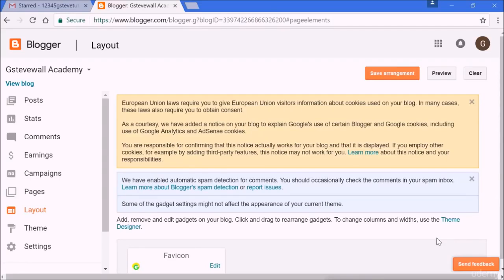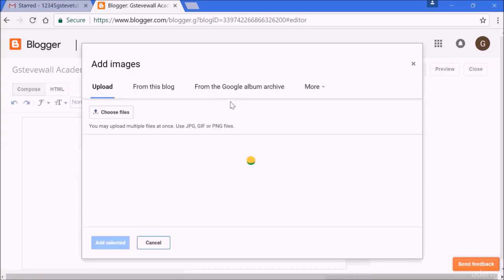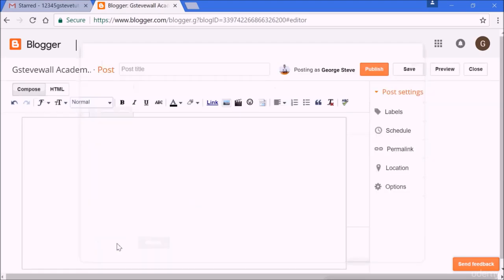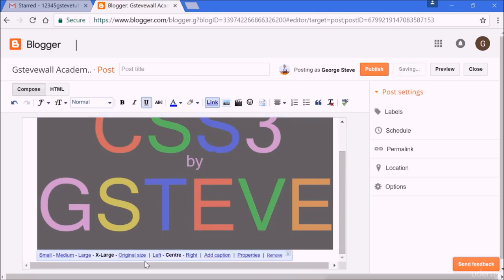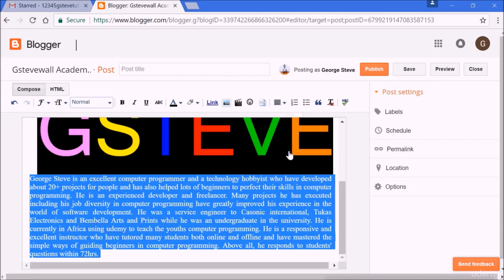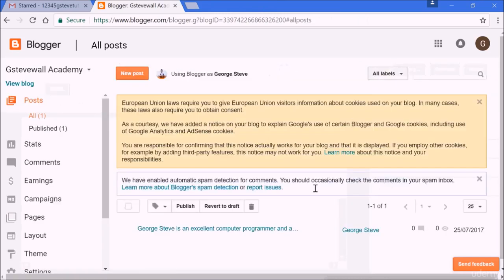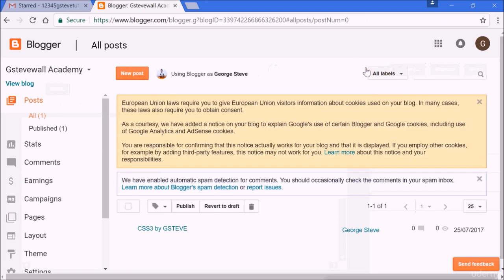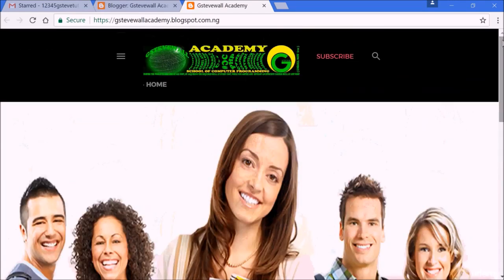Create BLOG |What is Blogger ? | Step By Step TutorialPosting Image &Text On Blog 08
hello friends in this video we will guide you how to post image and text in your blog
make money with blog
create free blog
blogger